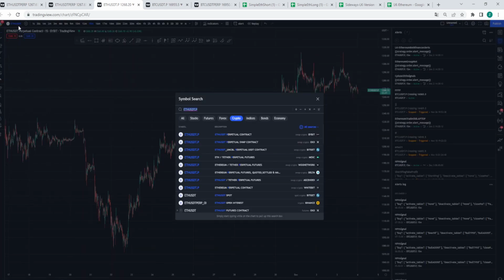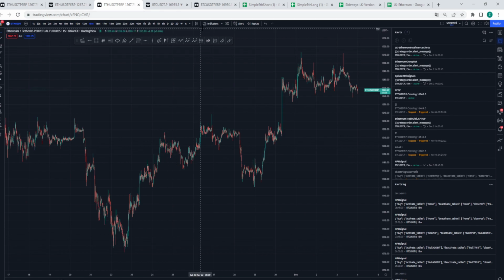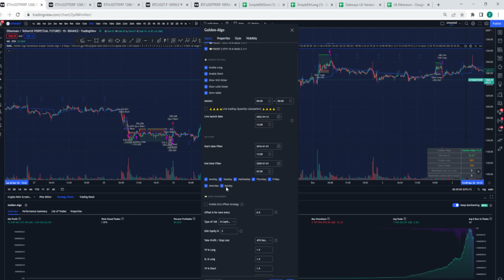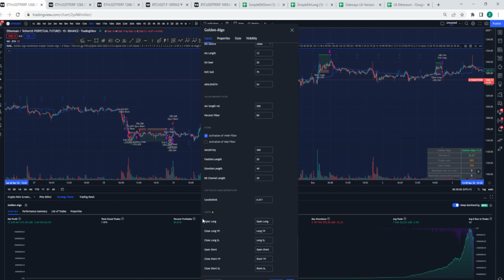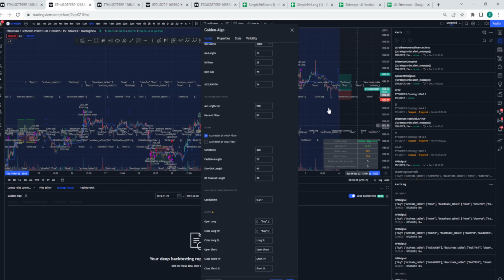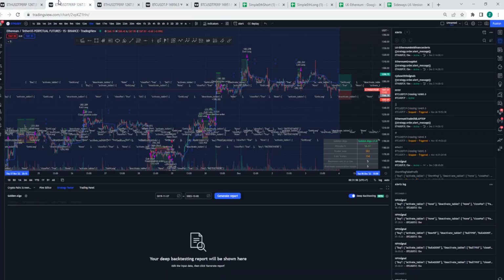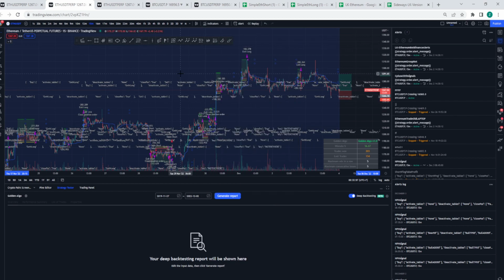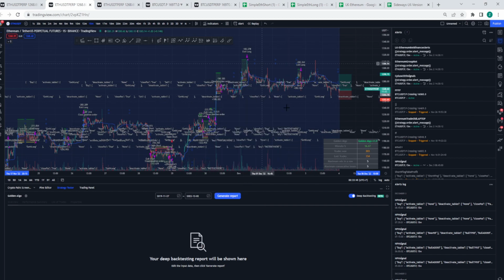Golden-Algo | Set-up Instructions 1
Golden-Algo

A new way of using our Genesis-Algo software to trade the markets.
HIGHLY profitable backtests suggest that good times are coming

0% Maker-Fees for 30-days using this link (New accounts only)